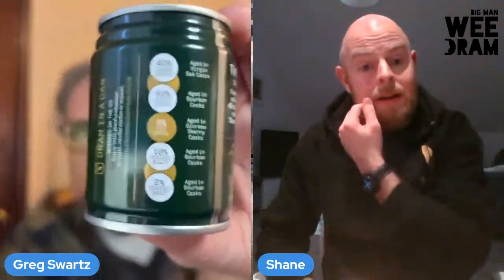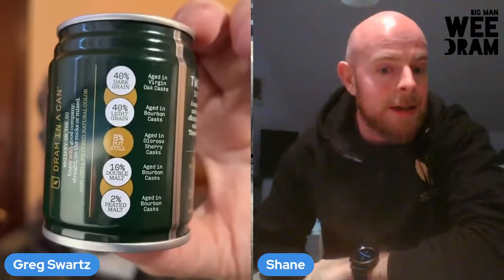Big Man, Wee Dram Live - with Shane McCarthy from Two Stacks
Join us this Friday when we get to talk with Shane McCarthy, co-founder of Two Stacks Irish Whiskey.  The multiple award winning Two Stacks is, in many ways, at the cutting edge of Irish whiskey's creative surge. They have not only pioneered Dram-in-a-Can, they are just as innovative about what's in the glass (or can). We'll talk with Shane this Friday, Nov. 18, at our usual time: 1pm PST / 4pm EST / 9pm GMT.